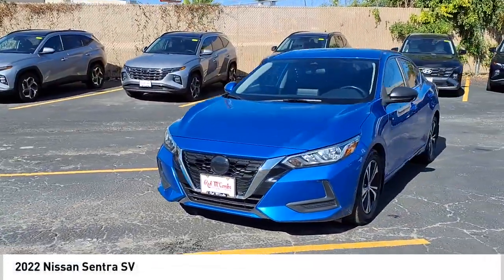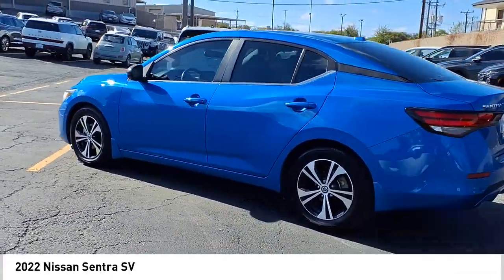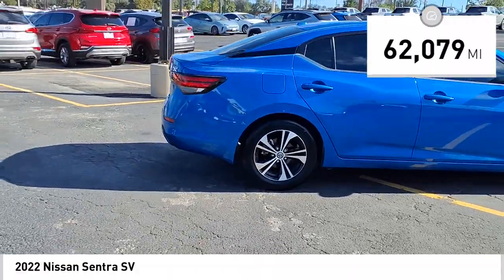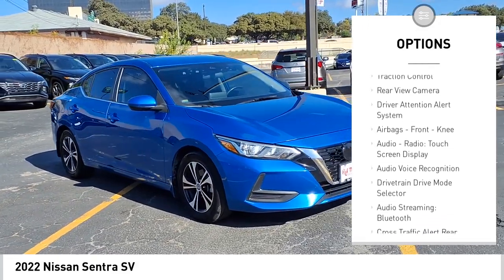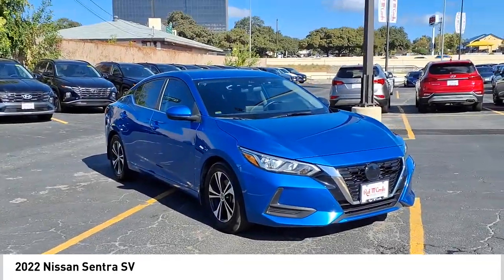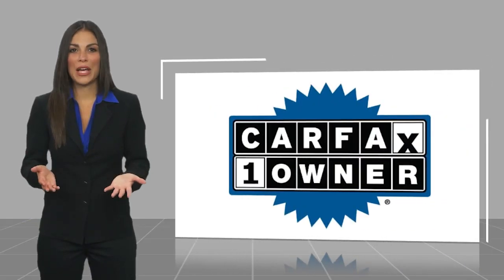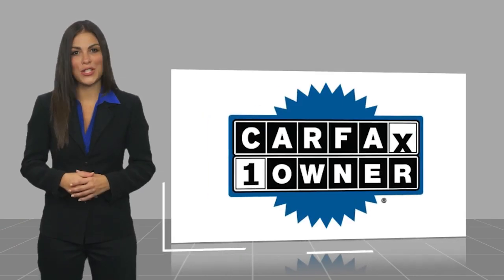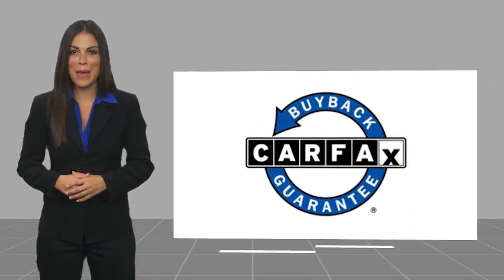2022 Nissan Sentra SV UsedNew or Used 641541A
This vehicle is a 2022 Nissan Sentra SV, with a direct injection 2.0 liter I4 149hp 146 lb-ft engine and an electric blue metallic exterior. It has driven 62,079 miles and has a fuel economy of 29 mpg in the city and 39 mpg on the highway. It has a charcoal interior and a crash test rating of 5 out of 5 stars. Vehicle features include touch screen display, Bluetooth audio connection, blind spot sensor, Apple Carplay ready, and Bluetooth phone connectivity. This car is truly one of a kind and is sure to turn heads wherever it goes!